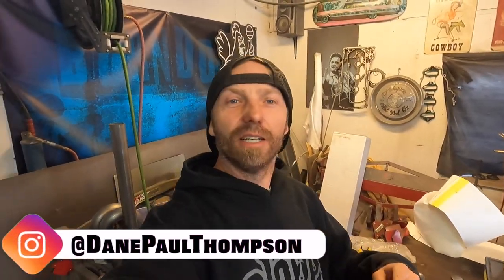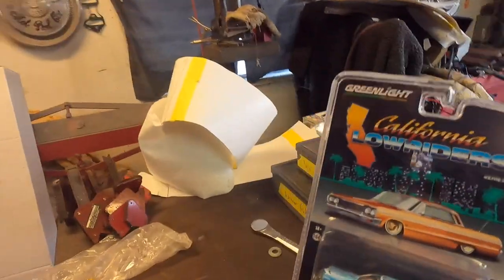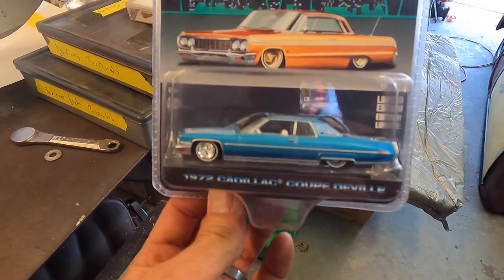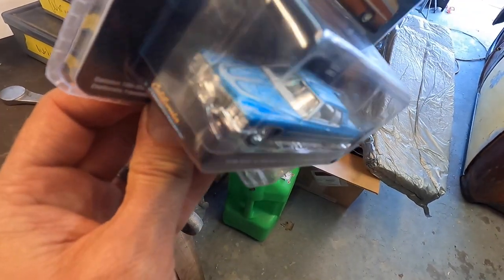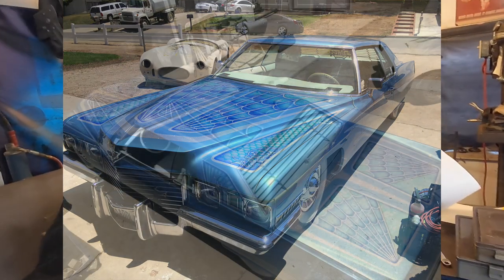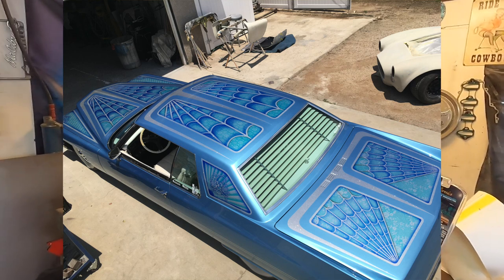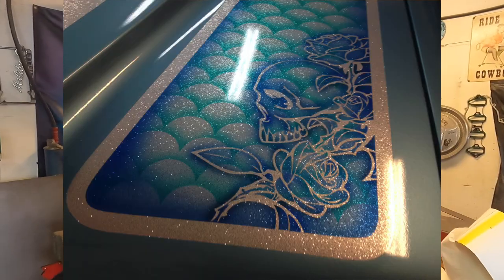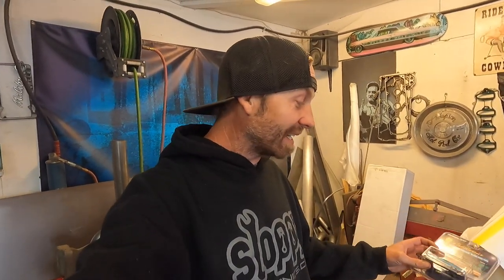My Work As A Die Cast Car